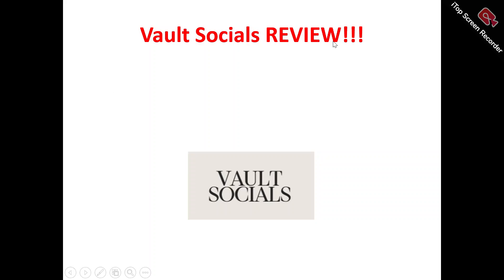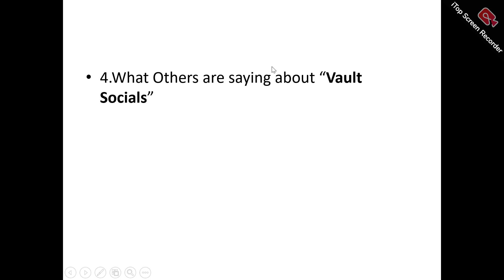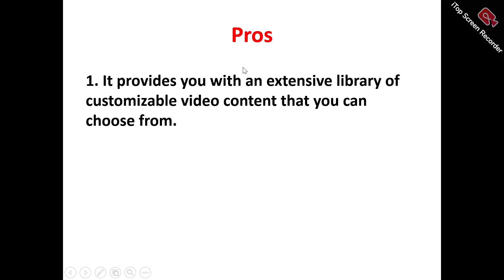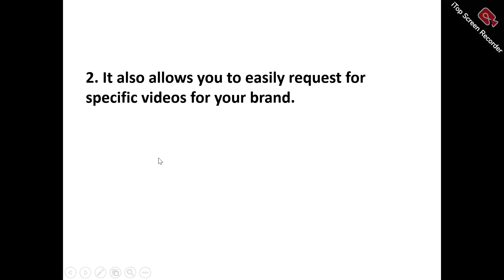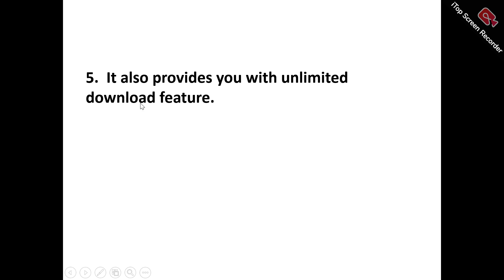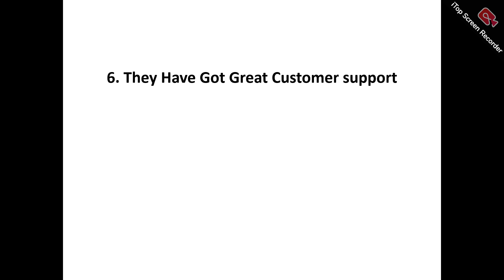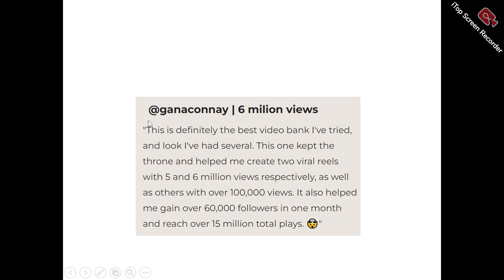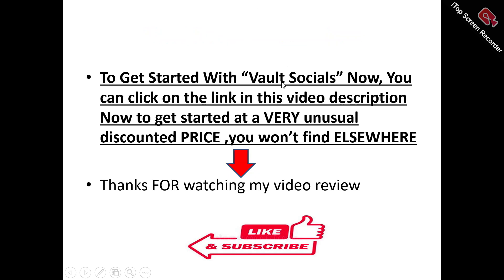Vault Socials Review-Is This Content Bank TRULY Worth It At ALL Or NOT?See(Do not Use Yet)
You can get started with "Vault socials" Now at a price you will never find elsewhere,Click On this link now to get started==

In this vault socials review, this video will answer some frequently asked question such as

1. vault socials reviews,
2.is vault socials a scam?
3.Is  vault socials real?
4 is  vault socials good?
5. Is  vault socials bad?
6. Pros of  vault socials
7.cons of   vault socials
8.Does  vault socials really work?
9.How does  vault socials work  ?
10.is  vault socials okay ?
11.should I buy  vault socials?,
12.Do you recommend vault socials?
13.vault socials price?
14.vault socials pricing?
15.vault socials  cost?
16.vault socials  honest reviews,
17.vault socials honest opinion,
18.vault socials reviews trustpilot,
19.vault socials reviews 2024,
20.vault socials  review,